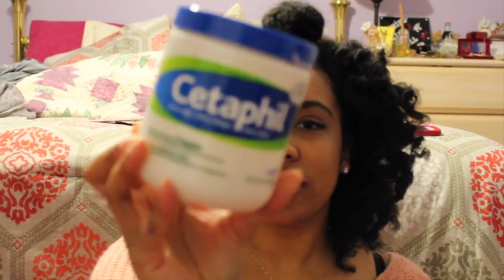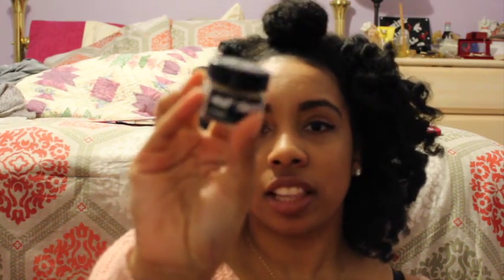Favorites | Skin Care Products X Skin Routine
Hey Everyone!

So today i'm showing you all my favorite skin care products.

~ Lo

Face:

Philosophy- Purity made simple

Alba Botanica - Even Advanced Deep Sea Facial Mask

Alba Botanica- Hawaiian Hibiscus Facial Toner

Lush- Breath of Fresh Air Toner Water

Lush-  Enzymion Moisturizer

Lips:

Lush- Mint Julips lip scrub

Lush- Honey Trap lip balm

Vasaline

Body:

Dove- White Beauty Bar

Lush- Flying Fox Shower Gel

C.Booth- Milk Bath & Shower Cleanser

Lush- Ro's Argan Body Conditioner

C.Booth- Original Bath & Body Oil

C.Booth- Honey & Almond Body Butter

Cetaphil